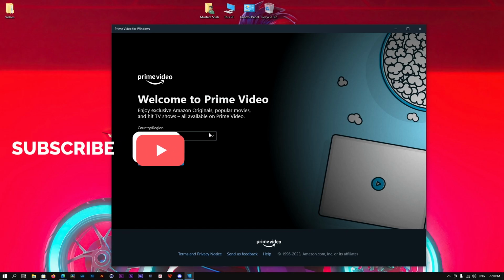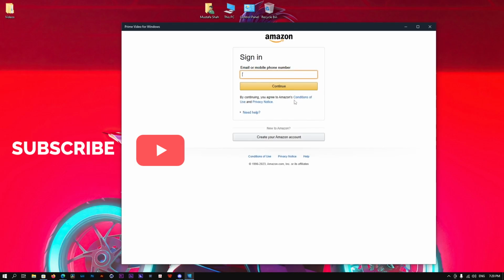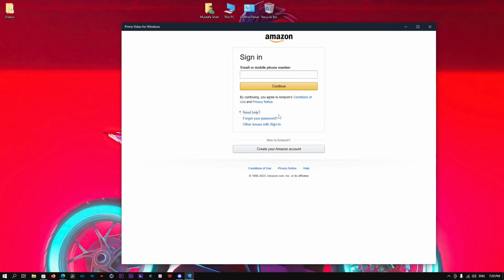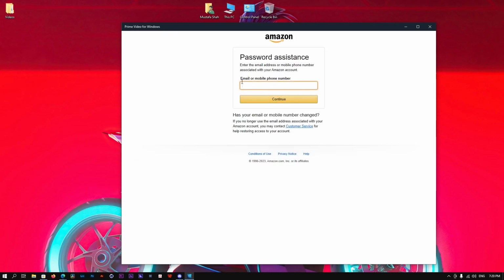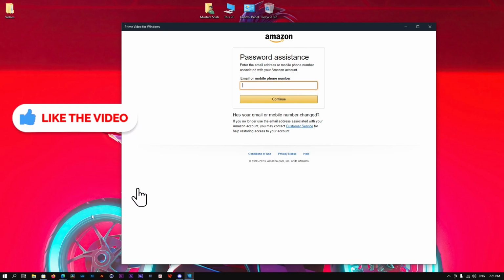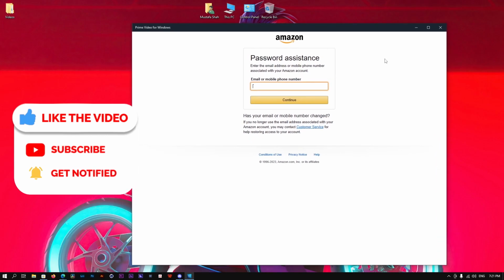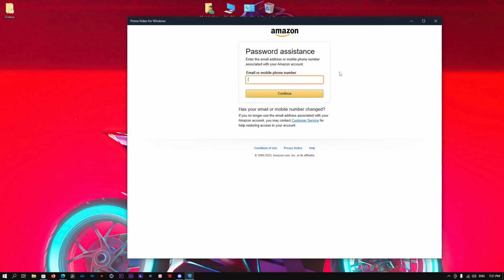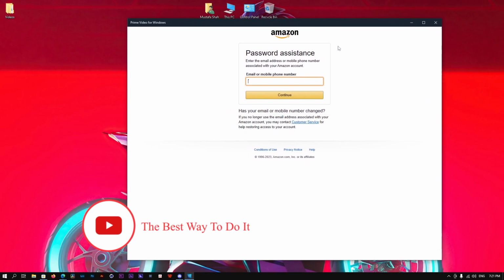How To Reset Amazon Prime Video Pin 2023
Learn How To Reset Amazon Prime Video Pin. With this tutorial it should be really easy and learnable within a few minutes.